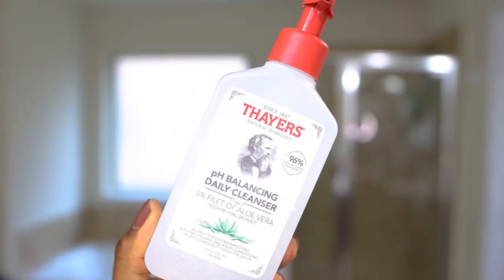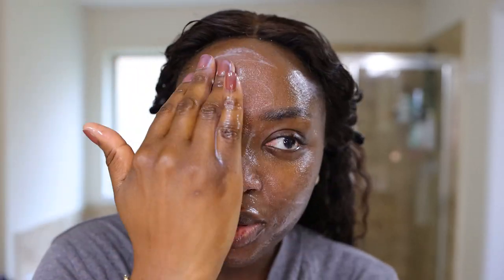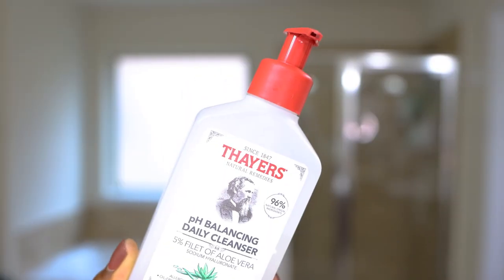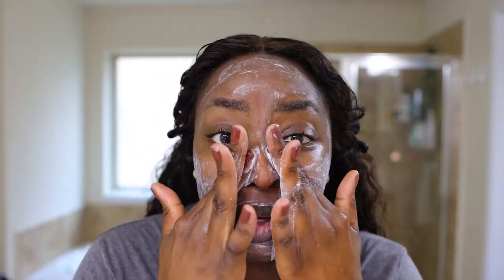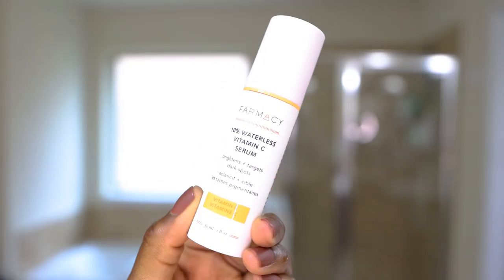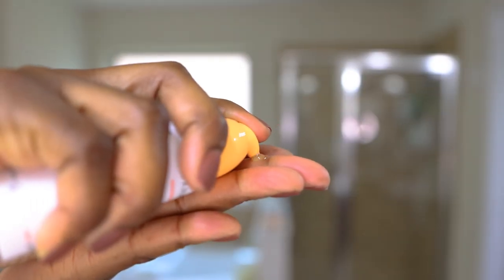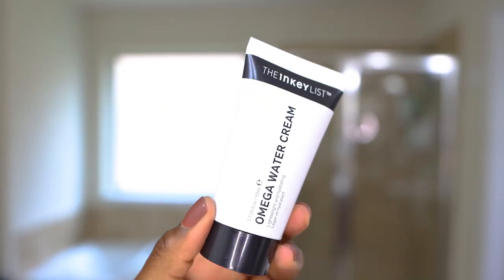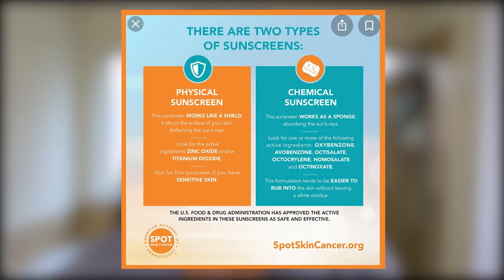THE BEST SKINCARE YOU NEED TO BE USING RIGHT NOW FOR SUMMER - OILY SKIN USING MATTE SPF | MenaAdubea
Hey girl! In this video, I am showing you my summer skincare routine to maintain hydration, but also control oiliness (w/ the chosen SPF), but... there was some confusion w/the BGS SPF, honey. It was my first time tryin it and I thought y'all told me it was MATTE?! haha, anyway - it didn't work for me, BUT you may still want to give it a try. Up to you! I'm gonna find another matte SPF option for the summer and report back in a weekly vlog. Everything else, in the video, still stands, however.

⋙ Curly Hair (4x4)

⋙ Thayers pH Balancing Daily Cleanser
⋙ Soap and Glory Cleaning Balm
⋙ Dermalogica Daily Microfoliant
⋙ The Inkey List Hyaluronic Acid Serum
⋙ Dermalogica Peptide Eye Gel
⋙ Farmacy 10% Waterless Vitamin C Serum
⋙ The Inkey List Omega Water Cream
⋙ Black Girl Sunscreen Matte
⋙ Matte Sunscreen - let me try some more out and report back!

➸ FOLLOW ME ON AMAZON (SHOP MY STOREFRONT) ⋯

⇢ AMAZON STOREFRONT (hair, nails, clothes, etc) ⋯
⇢ Walmart Grocery (Sign Up)
-- SENDING A PACKAGE? --
Mena Adubea

1 Peter 3: 3 - 4